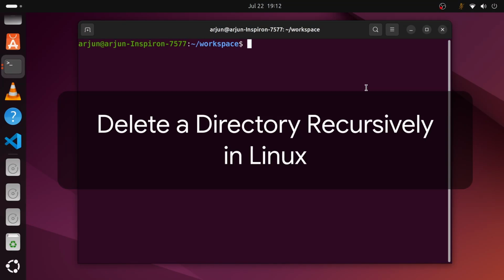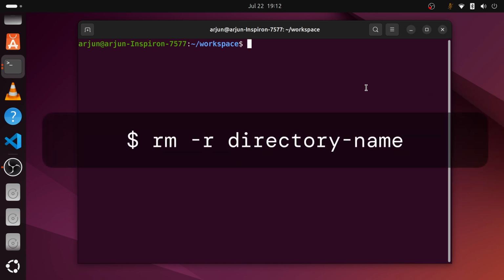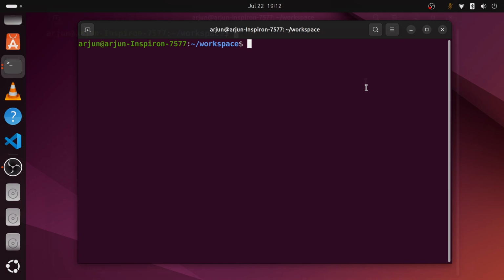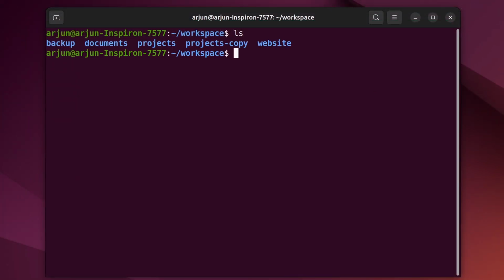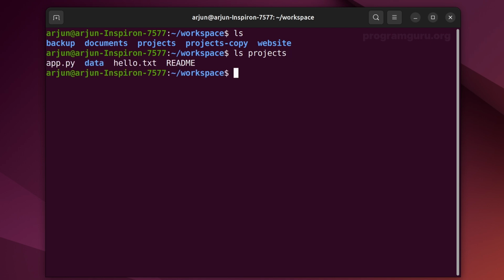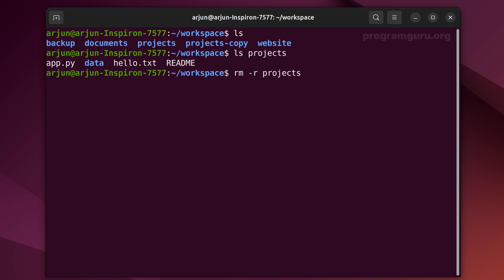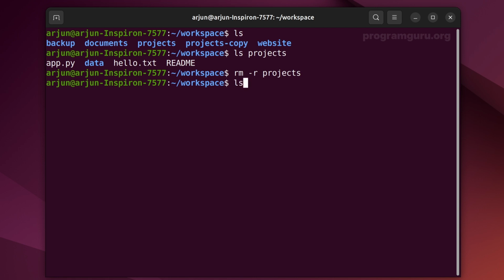How to Delete Directories Recursively in Linux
Learn how to delete directories recursively in Linux using the rm -r command. This beginner-friendly tutorial explains how to remove a directory with all files and subdirectories inside it, handle directory names with spaces, and use rm -ri for confirmation.

Commands covered:
rm -r projects